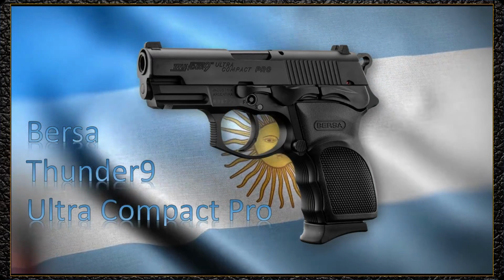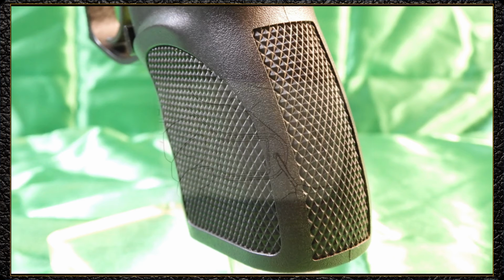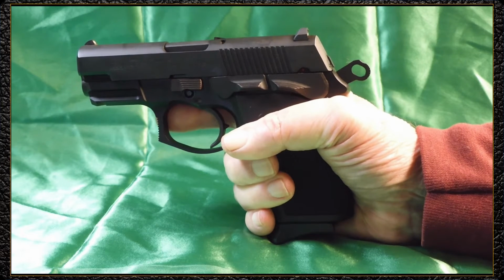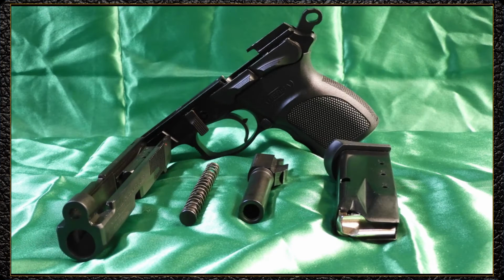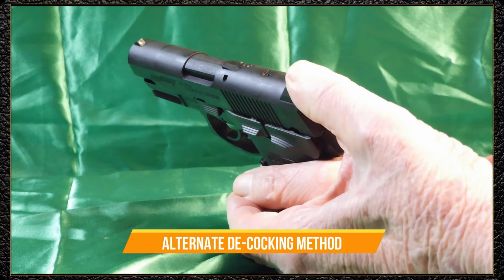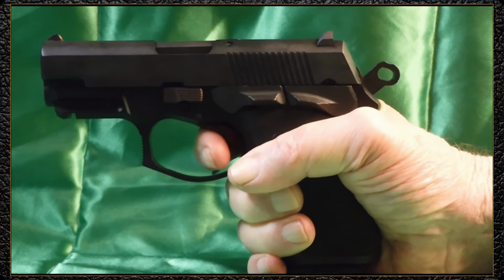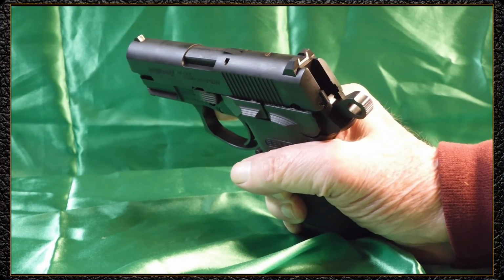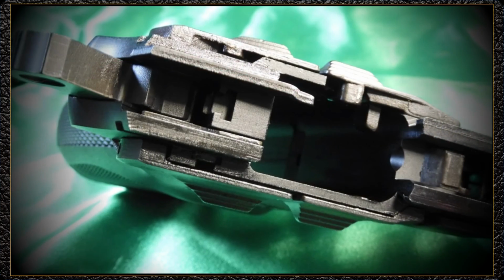Bersa Thunder 9 Ultra Compact Pro: Ultra Compact but no pocket pistol!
The Bersa Thunder9 Ultra-Compact Pro is a fine DA/SA pistol with definitive styling, enough weight to help tame the 9mm cartridge's felt recoil, handy in the hand, and quality in build.

Join me as I take you though the specification, features, maintenance, range time, carry and concealment, and my final thoughts.

0:00 Opener
0:34 Introduction
2:05 Specifications
2:52 Features
12:16 Maintenance
19:17 At the Range
25:29 Carry and Conceal
27:12 Final Thoughts